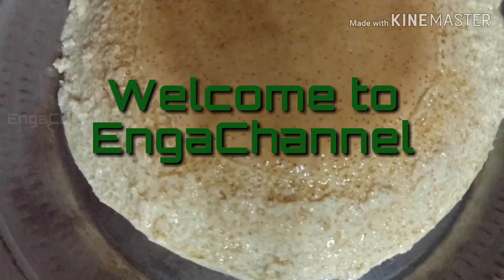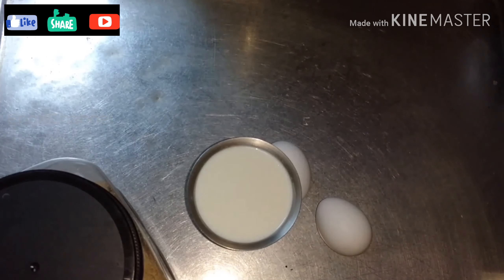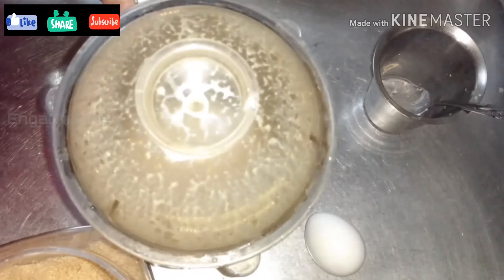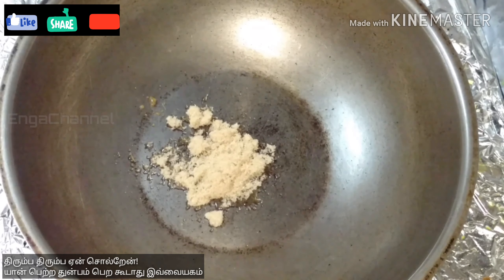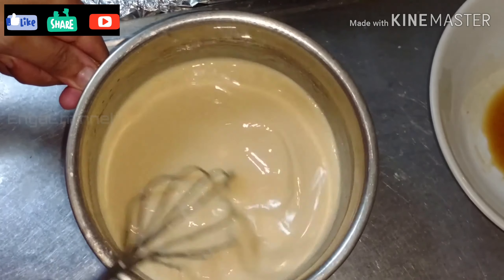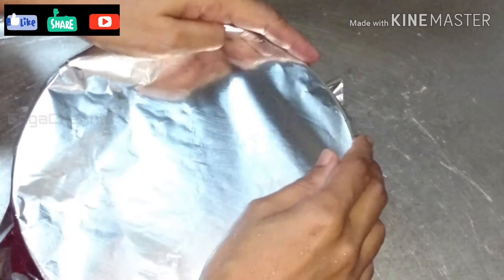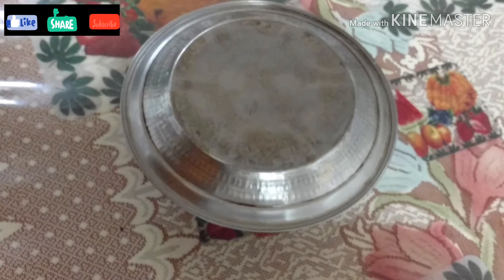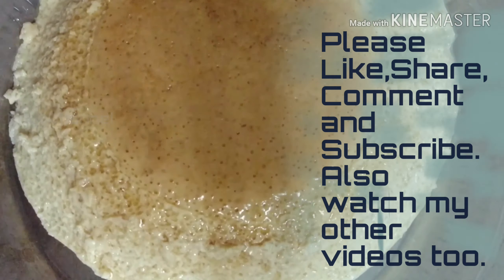Caramel pudding in Tamil